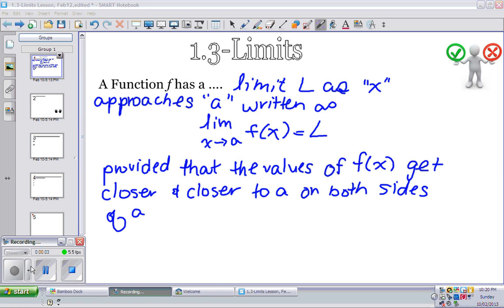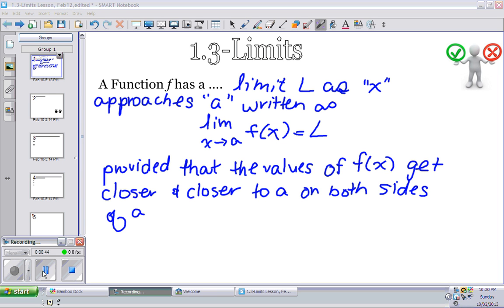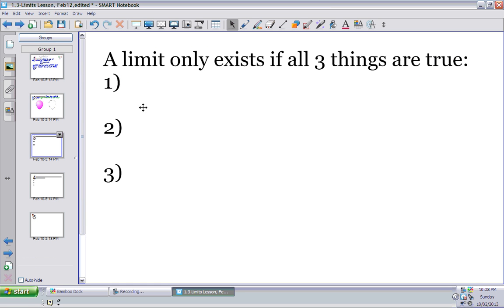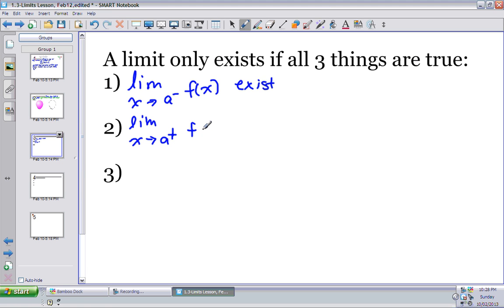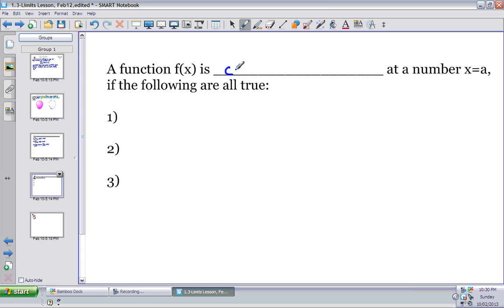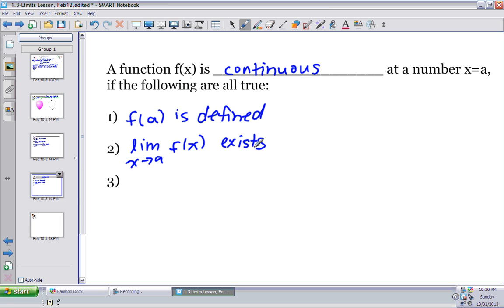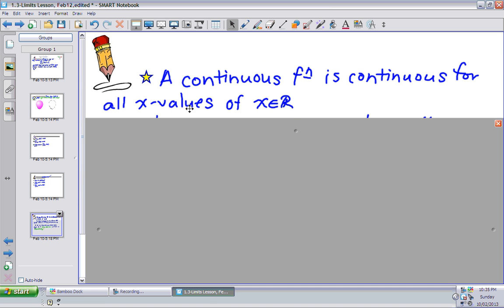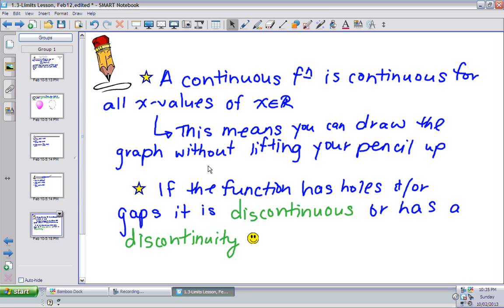1.3-Limits Lesson, Part A